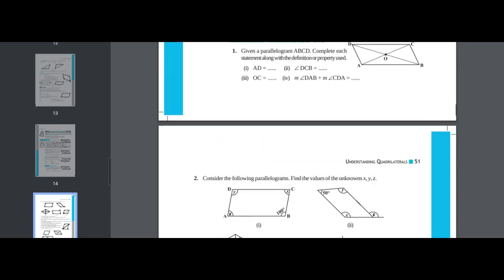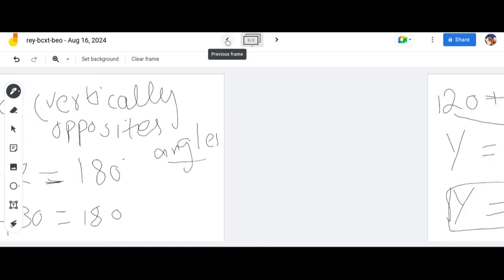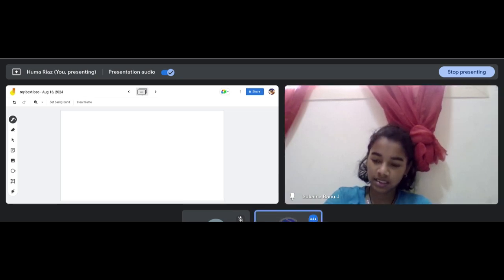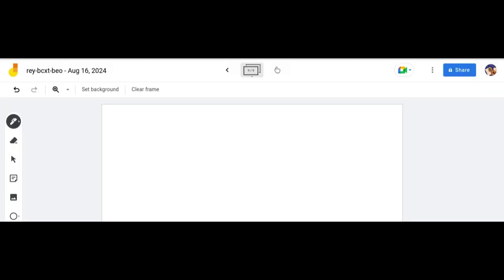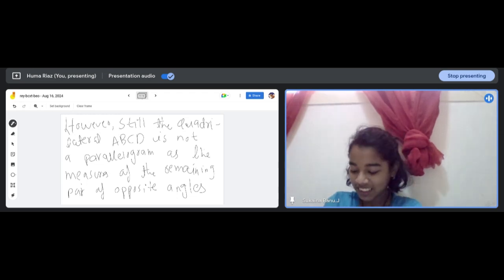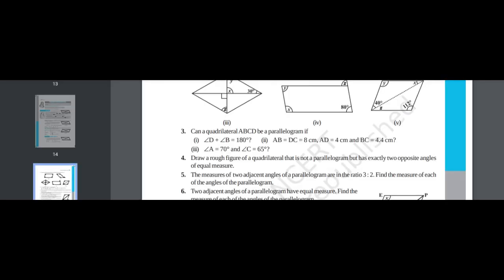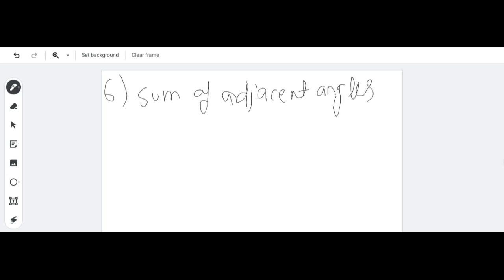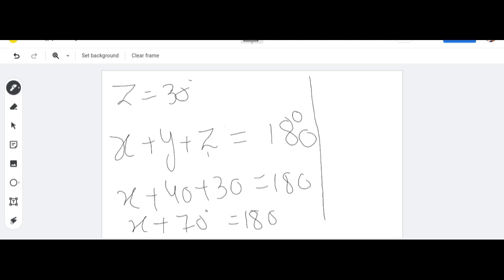CLASS 8 CBSE MATH LECT.5 UNIT 3 SOLUTION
THIS VIDEO COVERS THE UNIT 3 OF CBSE MATH WITH COMPLETE SOLUTION AND EXPLANATION